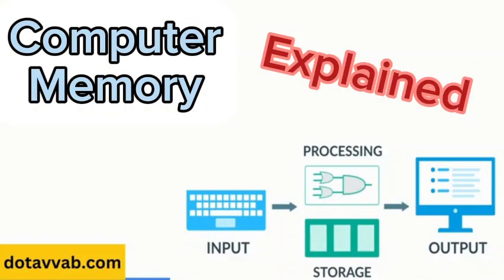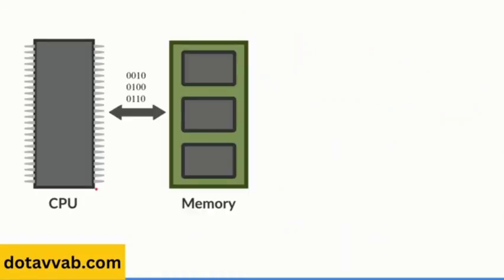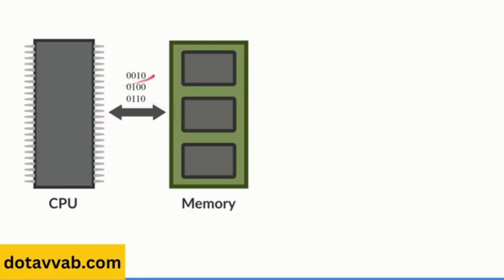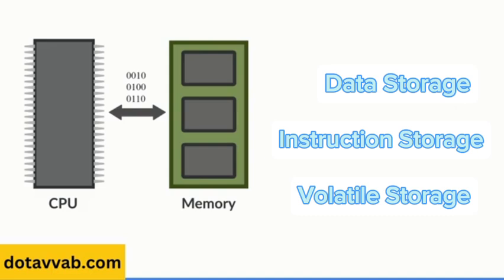How do Computers memorize things? |✨️Intorduction to Digital Storage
✨️Have you ever wondered how can computers memorize this massive amount of information?

in this video we will learn about Computer memory and storage! 💻
We will talk about Ram and Hard drive or SSD and see their differences and their purpose

Don't miss out on our Computers 101 playlist where you can learn important concepts about computers very quickly!